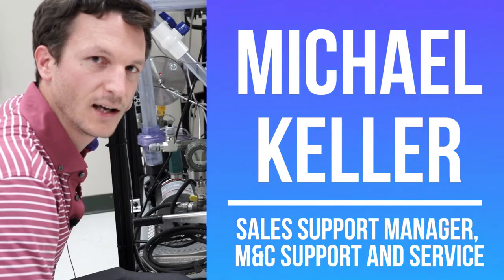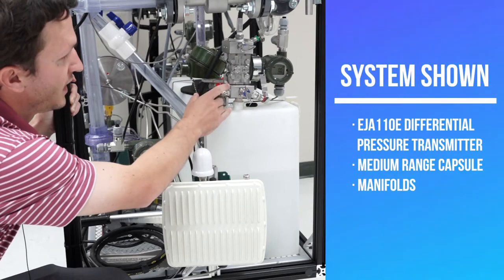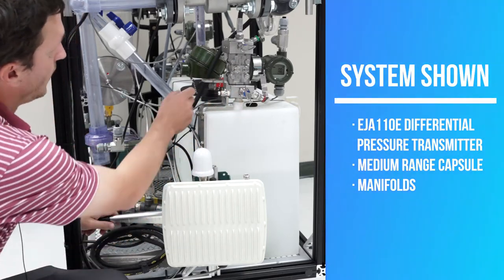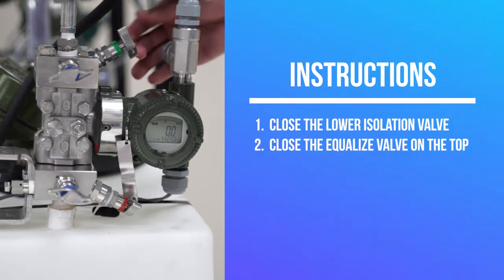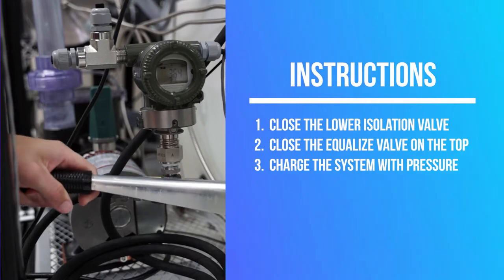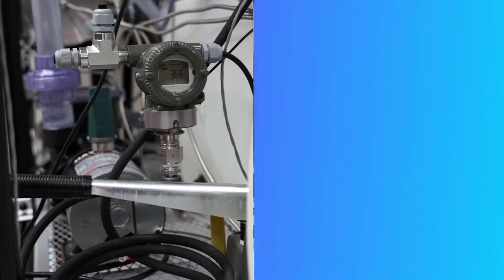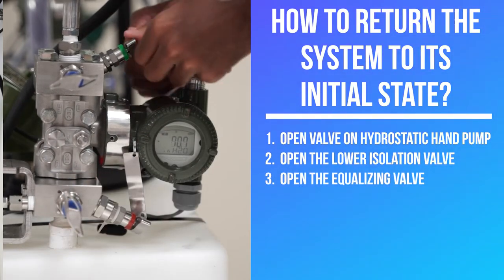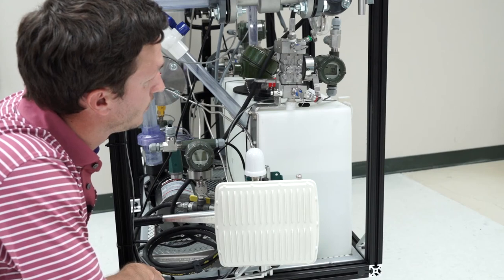How Does Pressure Transmitter Overpressure Protection Work?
This week on Yokogawa's ThursdayTip Michael is going to show you how the overpressure protection works on a differential pressure transmitter.